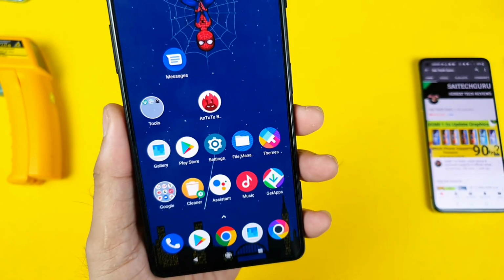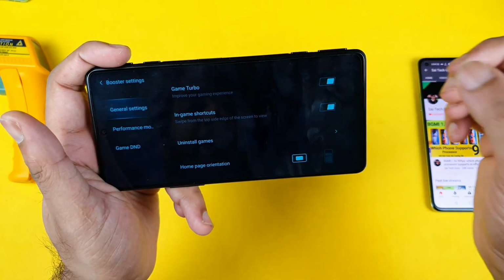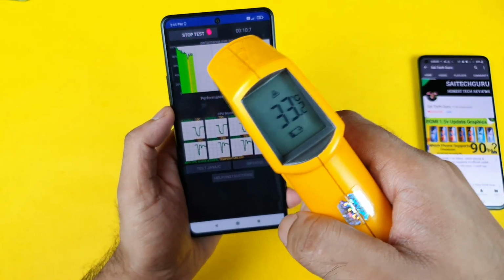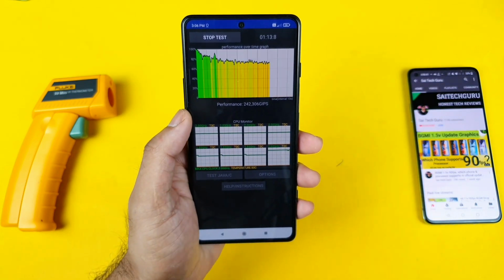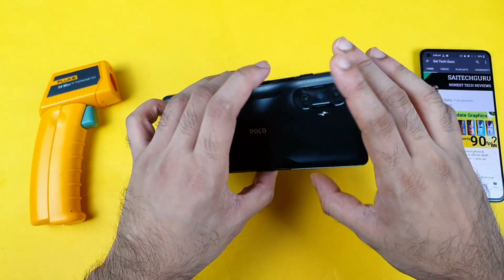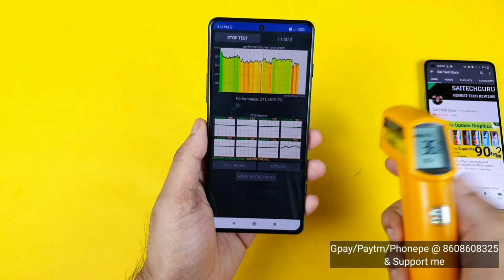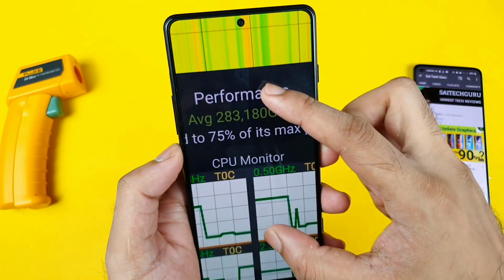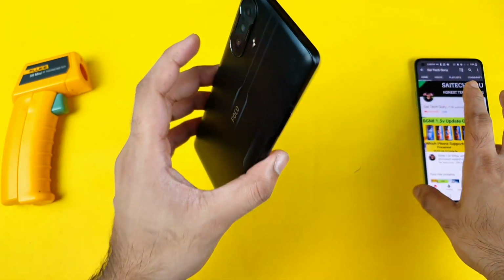Poco F3 GT CPU Throttling Test after software update using Game Turbo mode 🔥🔥🔥